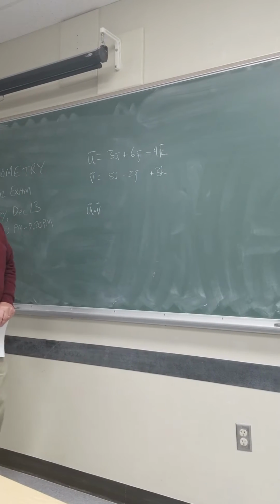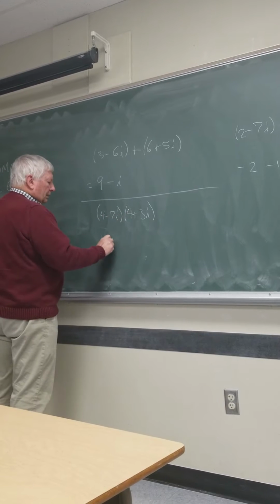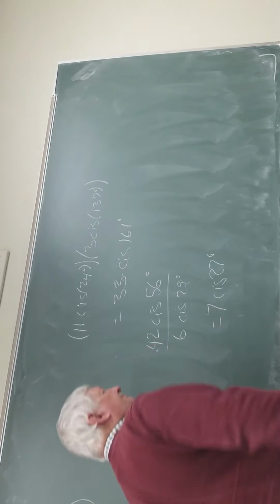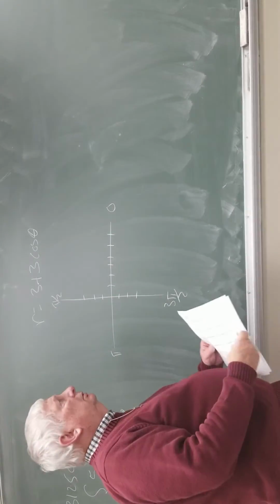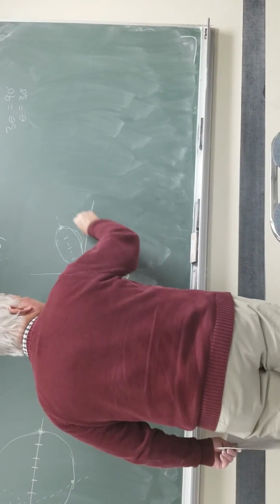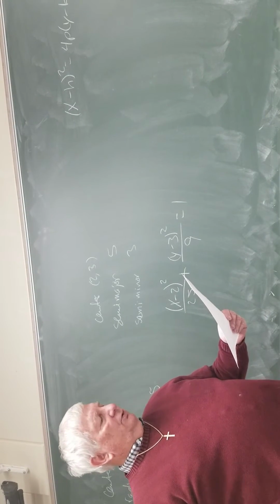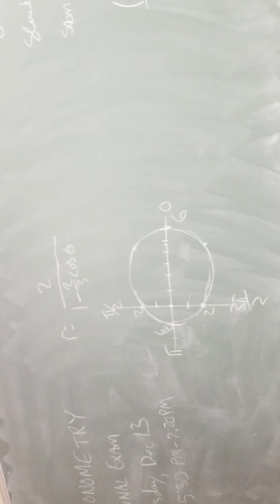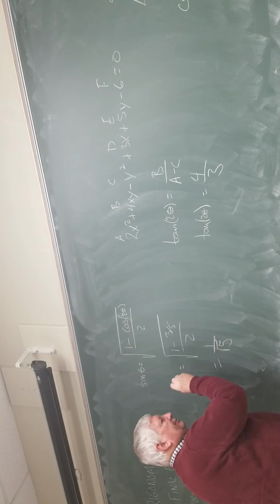Professor Jones test 3